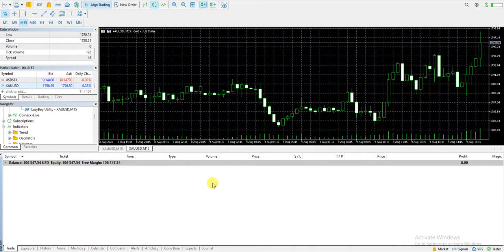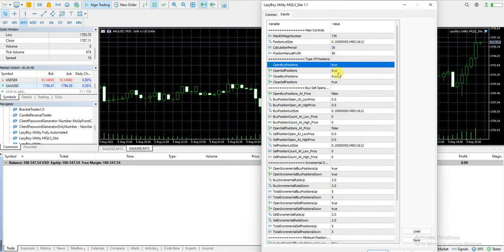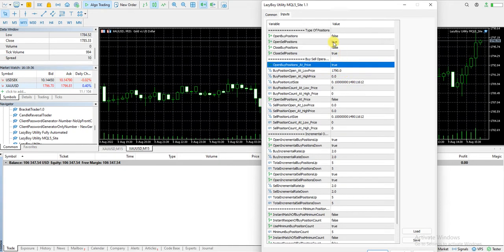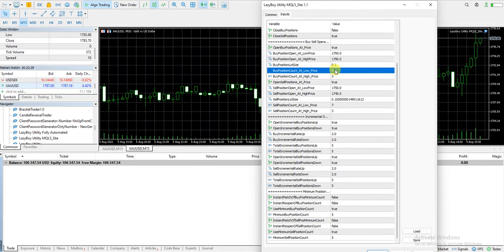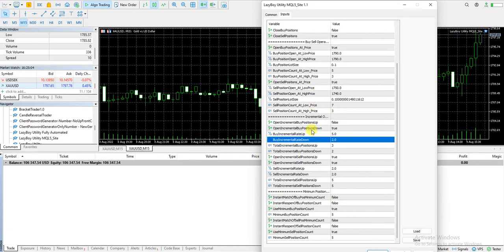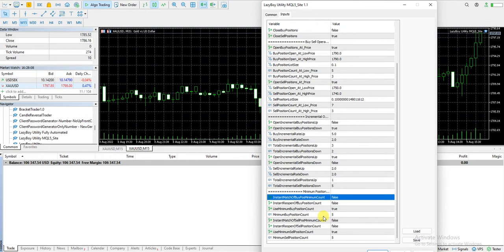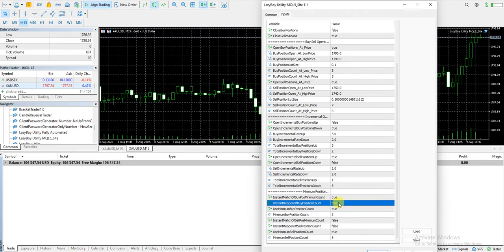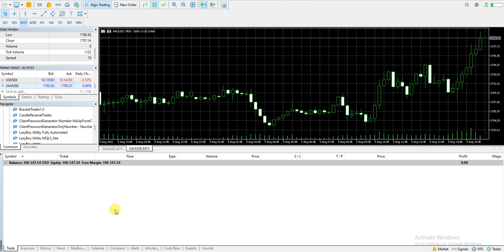Explaining LazyBoy Scalper Hedger Utility Expert Advisor Trading Robot for MetaTrader 5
From the creators of the successful LazyBoy Super Trends Gold Trader and LazyBoy Scalper/Scrapper.

Comes this ultra safe ultra high profitability Gold Scalper Hedger Expert Advisor.

About the EA
- This EA is a utility only EA. It's not fully automated and it will not make you money in backtesting or in real account unless you setup the inputs correctly. Basically it will do exactly as you set it to do in the inputs.

Features of this version
- Use as a Hedger or a Scalper;

* Full information of the current status of the EA and market at a glance is displayed in a chart top panel.

* Set the amount of positions and lot size to open at certain price or price point.

* With certain inputs, get your account out of bad situations when you have gone too far with open losing positions.

* With certain inputs, balance your account and start slowly gain your money back.

* Switch between Hedging and Scalping.

* With certain inputs, able catch trends.

* With certain inputs, hedge going up or down.

Features of the fully automated version
- Fully automated Hedger and Scalper;

* Automatic calculation amount of positions and lot size when a trend happen.

* Will get your account out of bad situations when you have gone too far with open losing positions.

* Will balance your account and start slowly gain your money back.

* Will switch between Hedging and Scalping.

* Super fast trend gainer, literarily in few minutes.

* Control which way to hedge or both ways.

Admin: @samshosho

My current portfolio:
XAUUSD, EURUSD, GPBUSD, EQX, FSM, FFMGF, BBBXF, USAS, TSRMF, FSXLF, KGC, GOLD in order of highest to lowest position size.

ALSO hold positions in:
MMM, NOK

XAUUSD Trading
EURUSED Trading
GBPUSD Trading
Hecla HL
First Magestic AG
Newmont NEM
GDX
GDXJ
HUI Index
NUGT
JNUG
Wall Street Silver
Nasdaq
Stock market
Russel 2000
Dow Jones